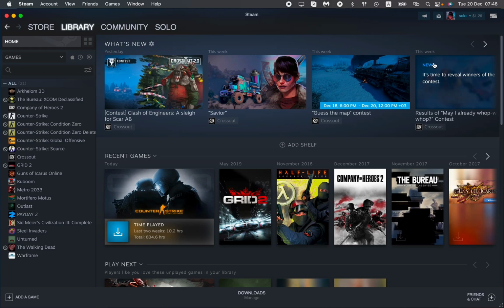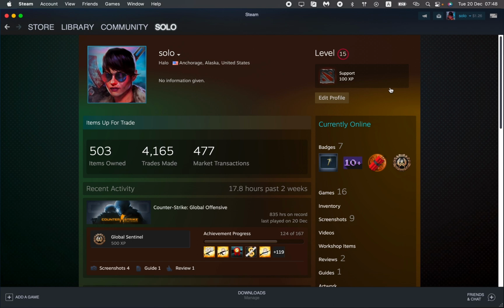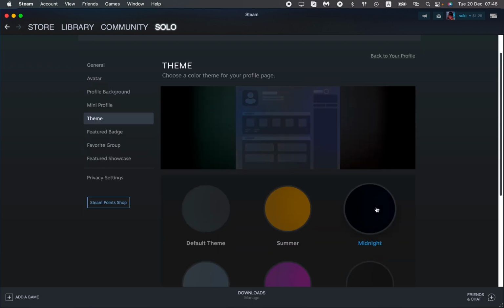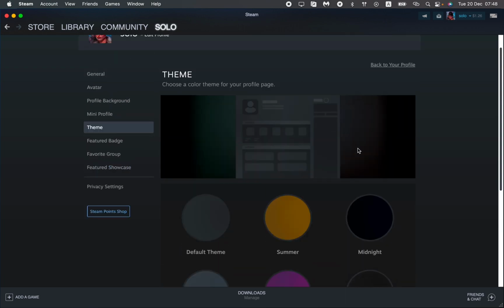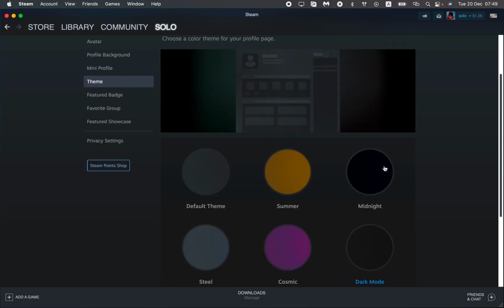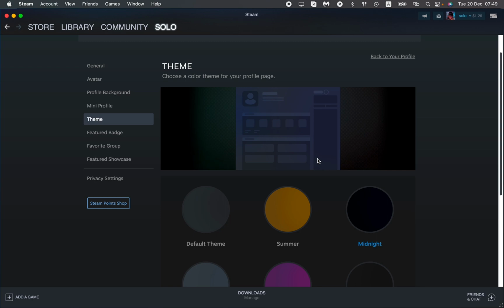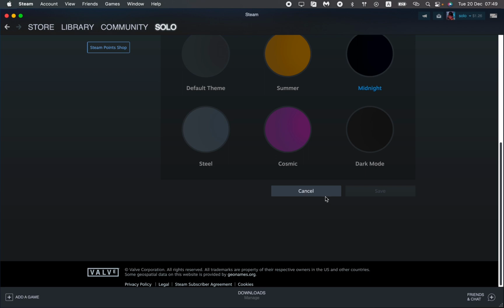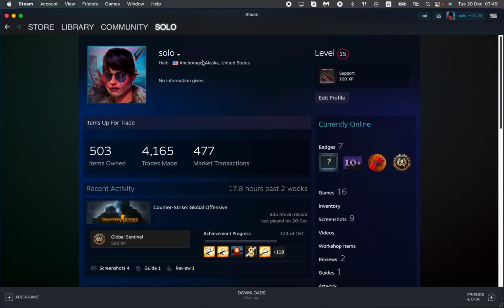How To Turn on Dark Mode on Steam Profile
Now You Know How To Turn on Dark Mode on Steam Profile